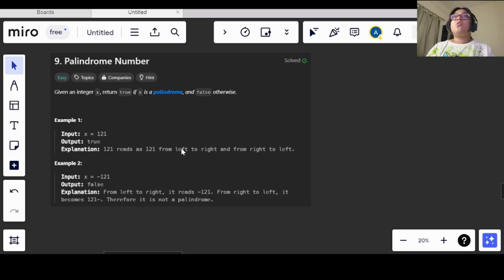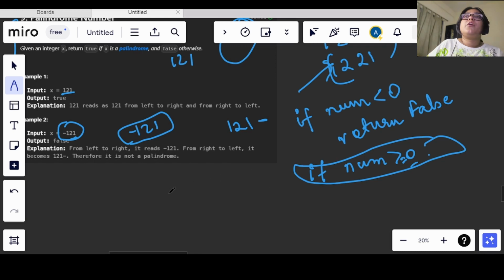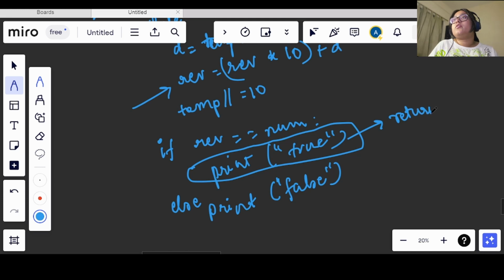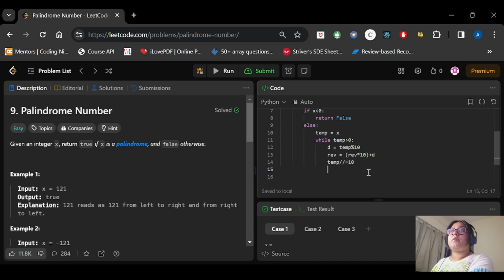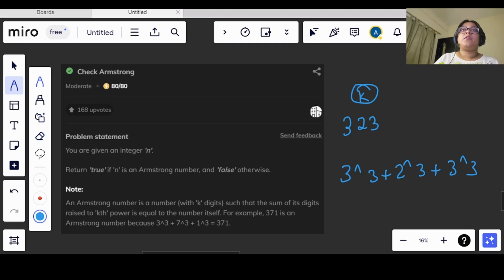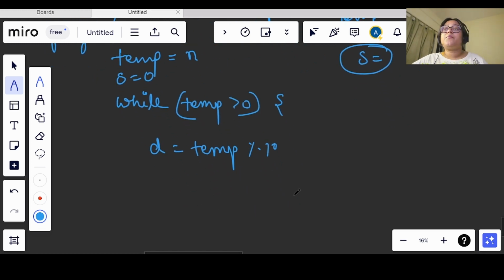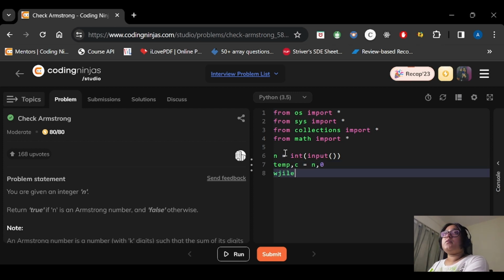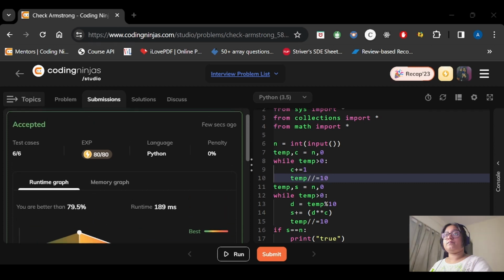day6 | Palindrome Number | Armstrong Number | DSA in Python | Scratch to Advanced | Leetcode - 9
Welcome to a new video of our DSA in Python series! Today, we're delving into " Palindrome Number and Armstrong Number ". If you're a beginner looking to strengthen your programming skills or an experienced coder seeking a refresher, this video is for you.

Timestamps:
00:10 - Palindrome Number
08:50 - Armstrong Number